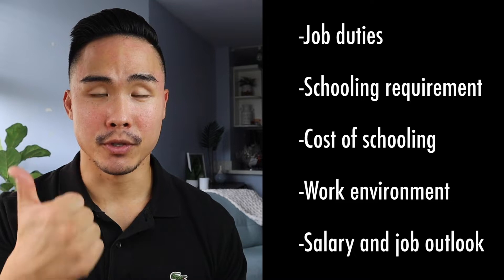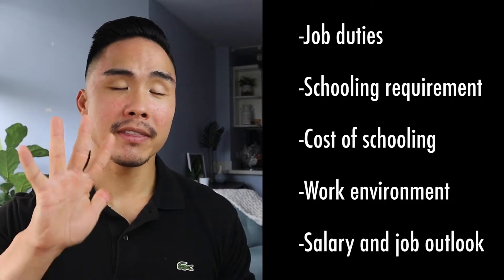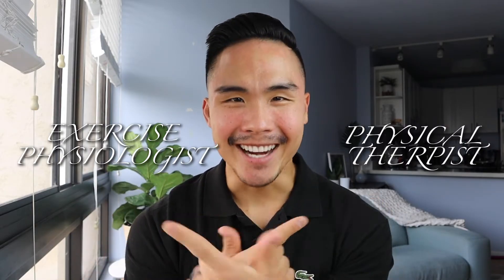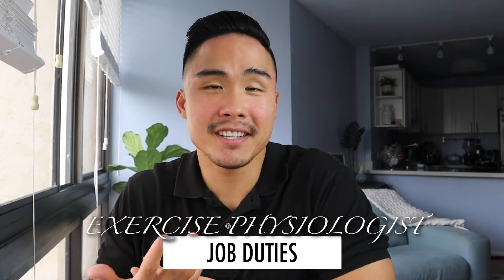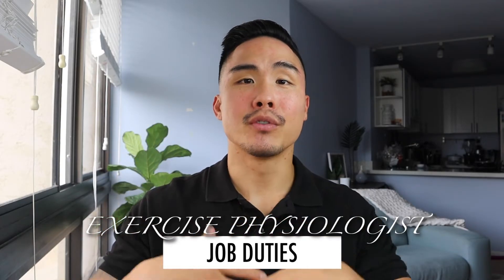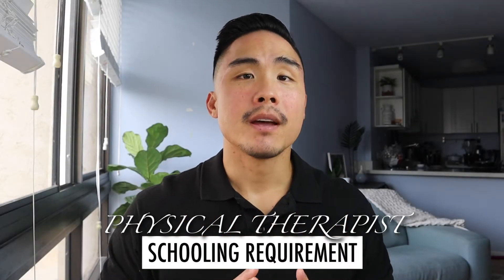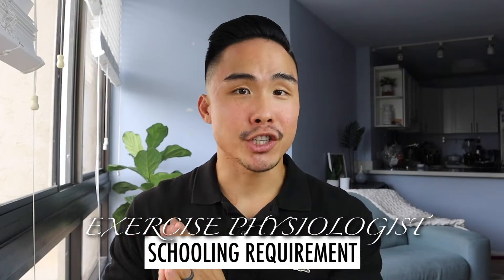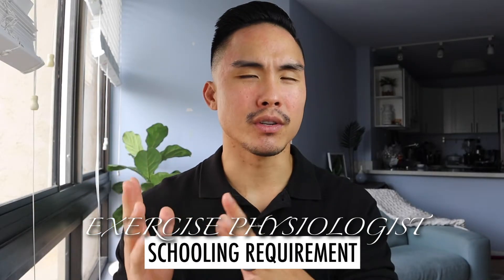Exercise Physiology vs Physical Therapy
Let's compare Exercise Physiologist vs physical therapist, and see which one would be a great fit for your future career

TIMELINE
1:11 Job Duties
5:45 School requirement
9:50 Cost of schooling
11:05 Work environment
13:10 Salary & job outlook

ONLINE COURSE
Everything You Need to Know to Get Accepted Into DPT School
Schedule a 1 on 1 ZOOM INTERVIEW PREP call with me to help you stand out and avoid mistakes
Interested in 1 on 1 COACHING from me to:
-Get accepted into DPT school
-Excel in academics for high GPA
-Financial success (student loan debt, strategies to being debt-free)
-Get a job as a physical therapist
NEED PERSONALIZED CARE?
Schedule an online evaluation to learn more about:
-The cause of your discomfort
-What activities and positions cause more irritation
-Self-treatments at home